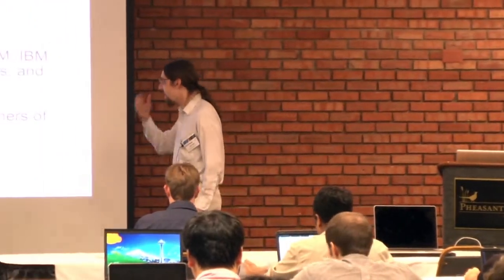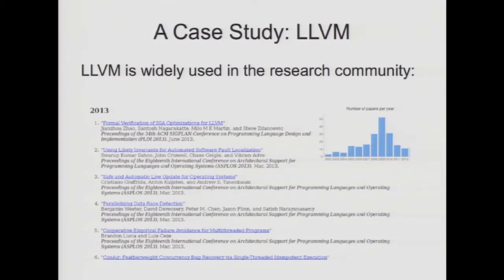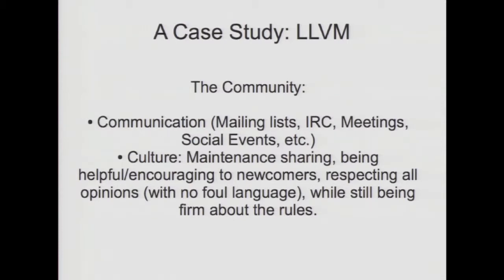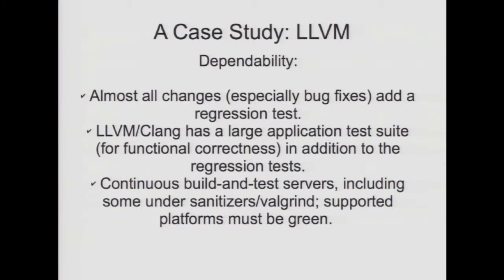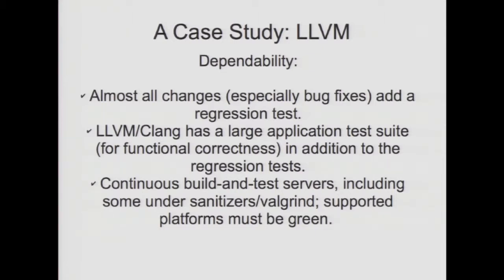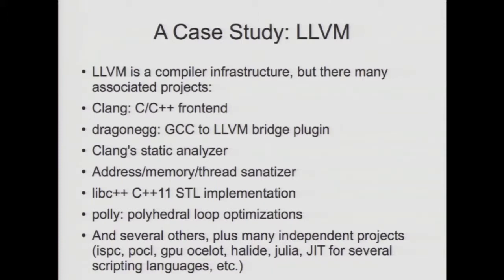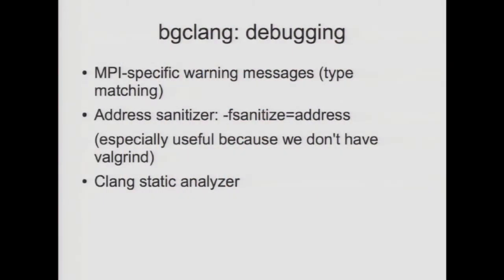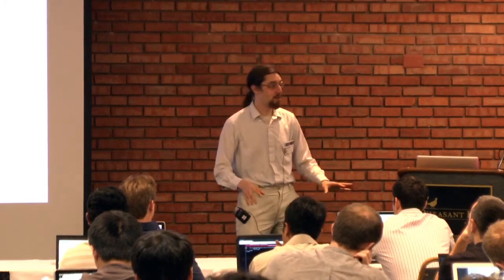A Case Study: LLVM | Hal Finkel, Argonne National Laboratory